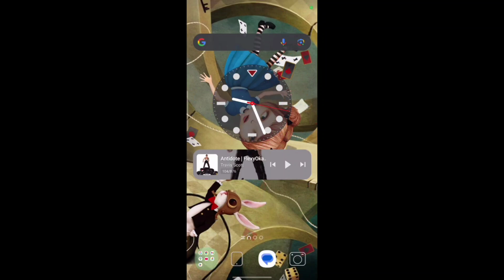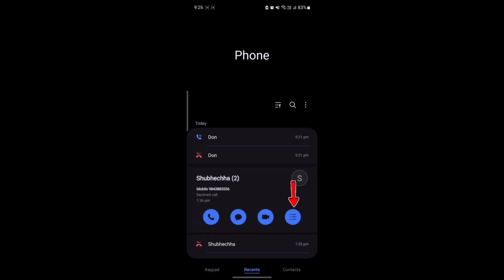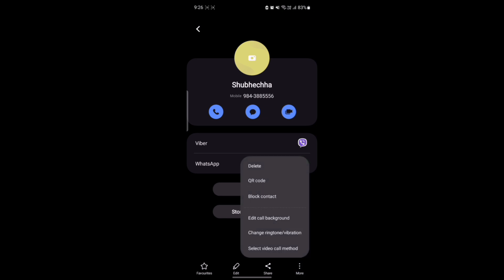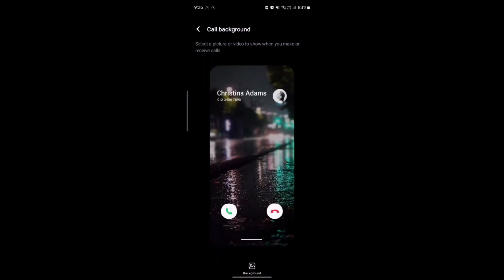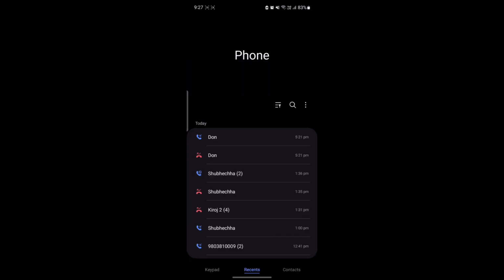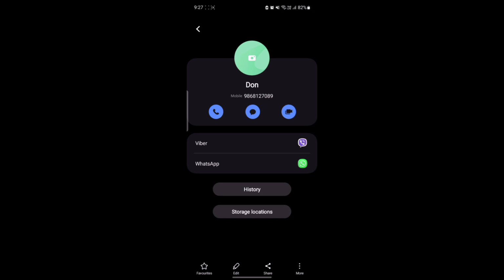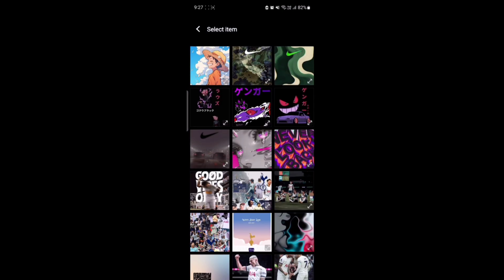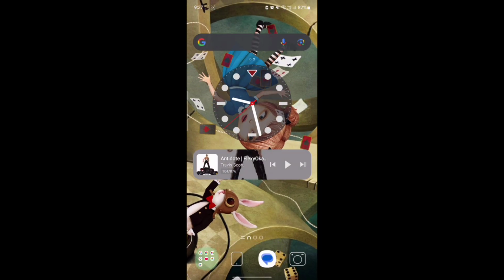How To Set The Full Screen Photo On The Incoming Call In Samsung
This video shows you how to make the caller's picture fill your whole screen when you get a call on your Samsung phone. See the photo big and clear!